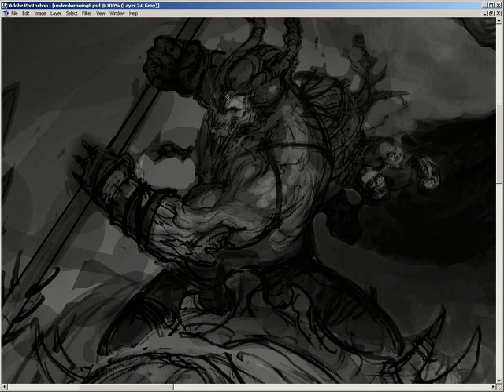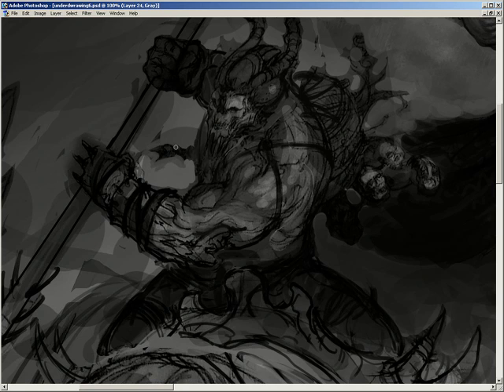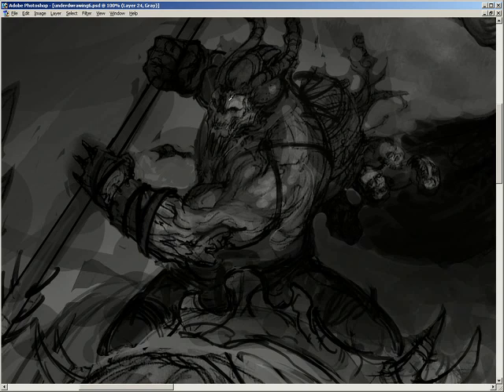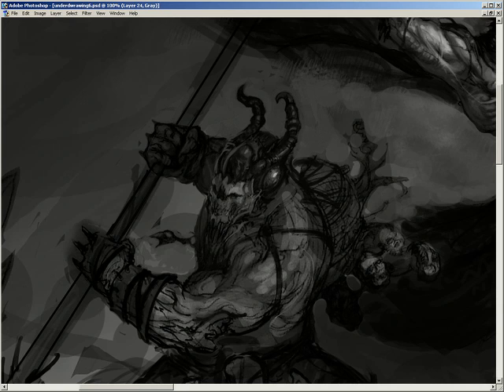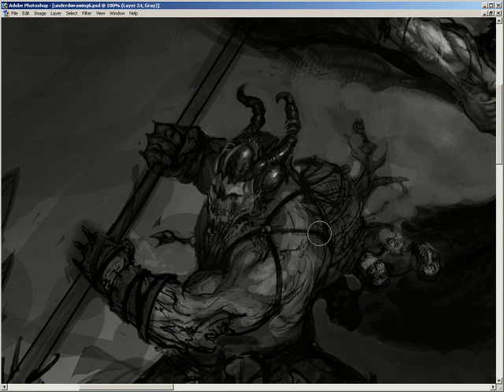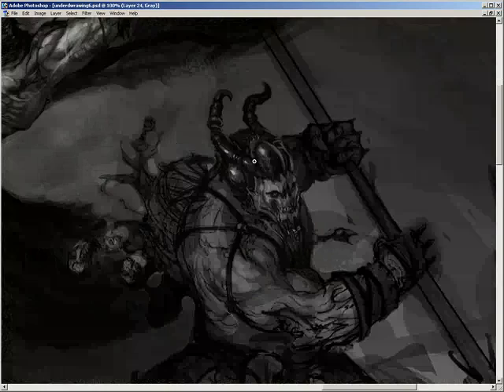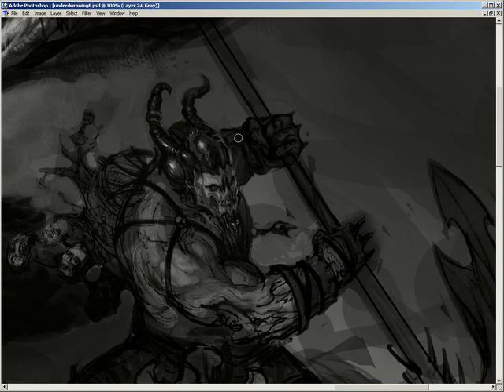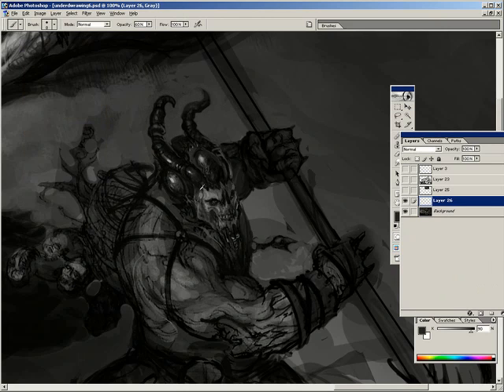Imaginative Illustration with J.P. Targete Volume 2